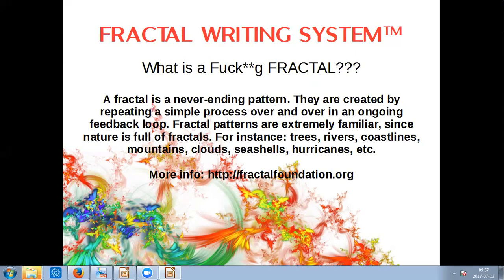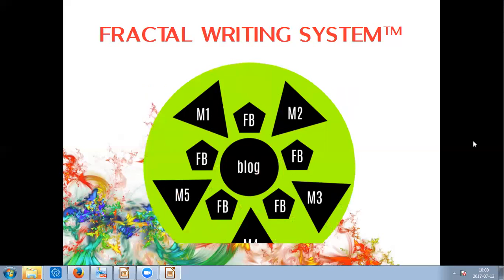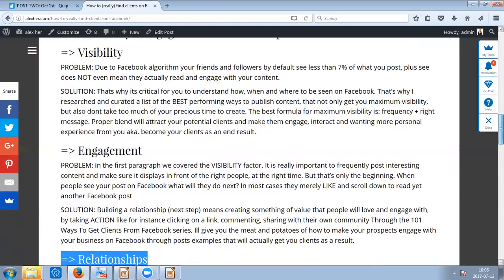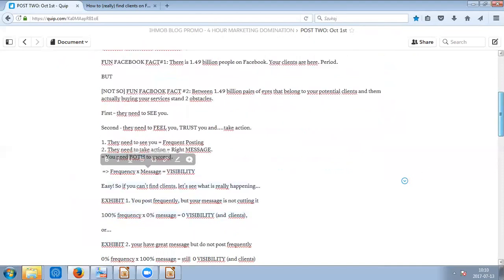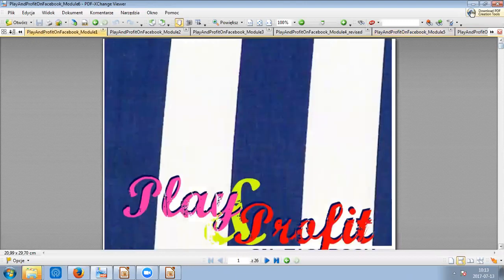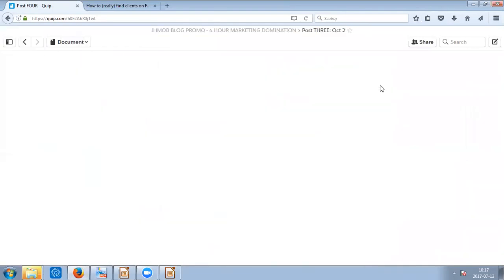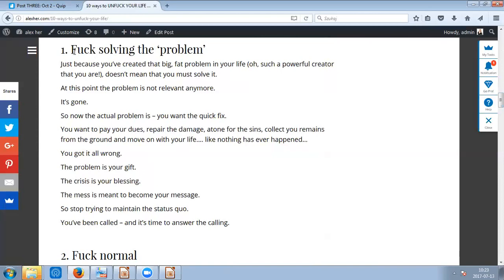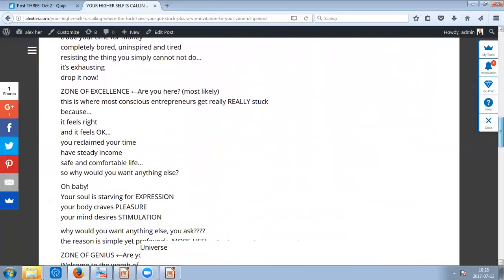FRACTAL WRITING SYSTEM -INFINITE CONTENT CREATION